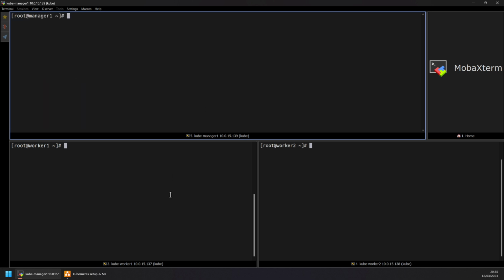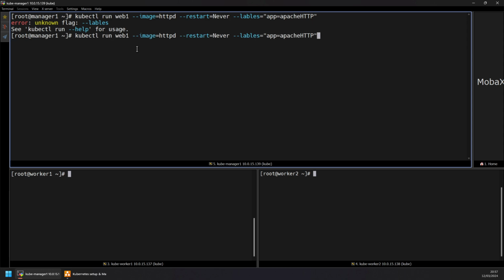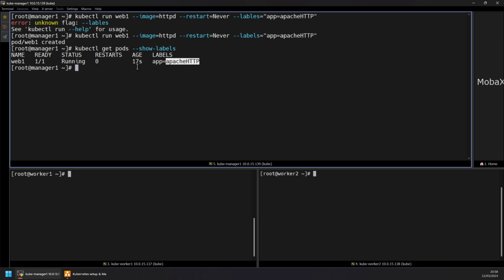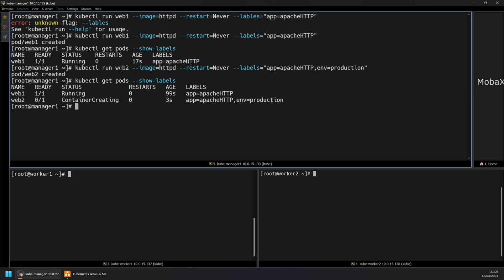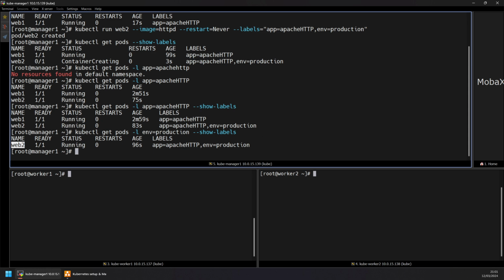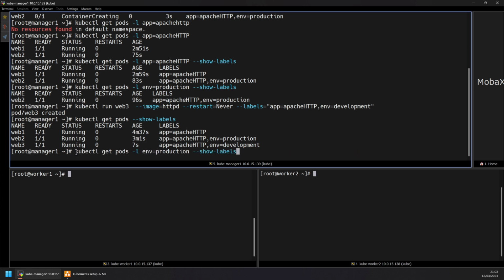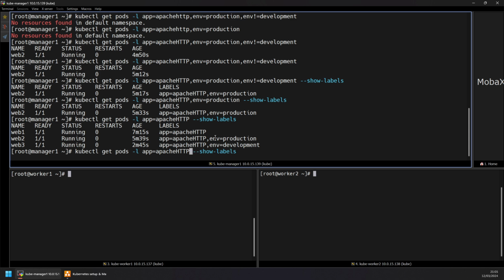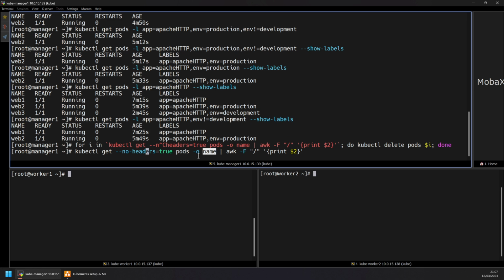CKA Course - Labs - Creating Pods with Labels In CLI